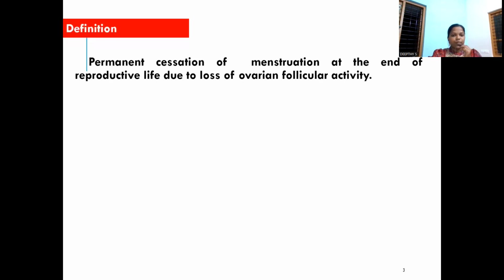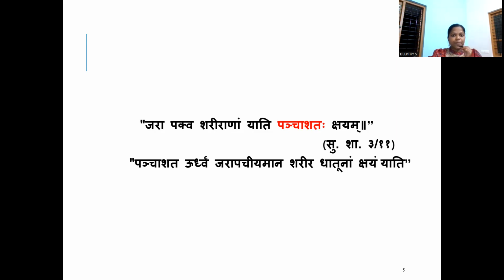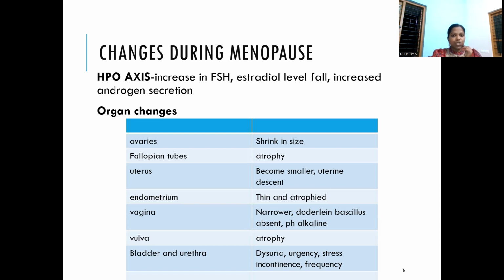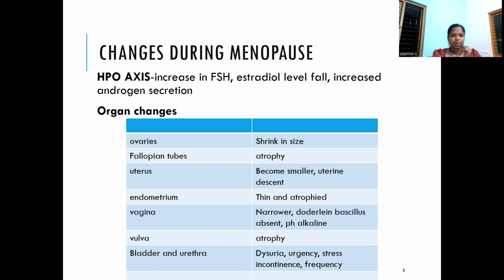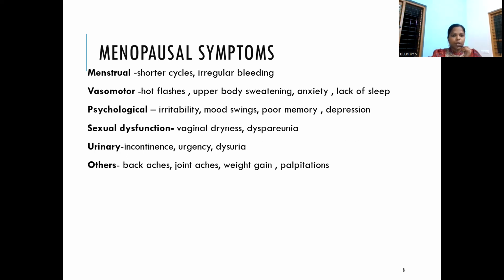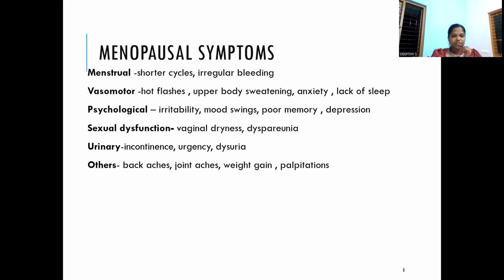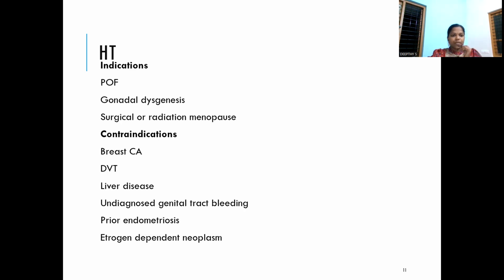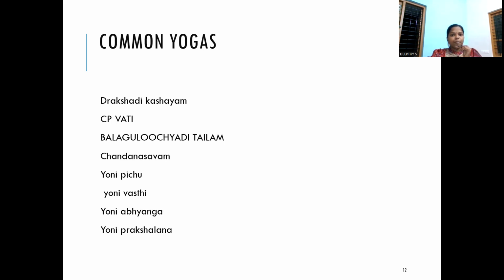Menopause/ rajonivritti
class based on syllabus topic menopause#ayurveda